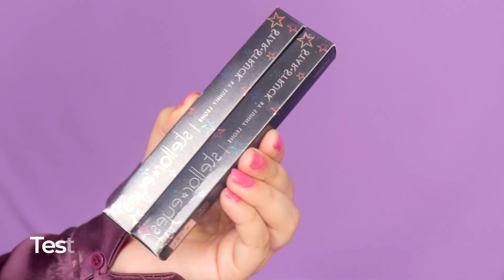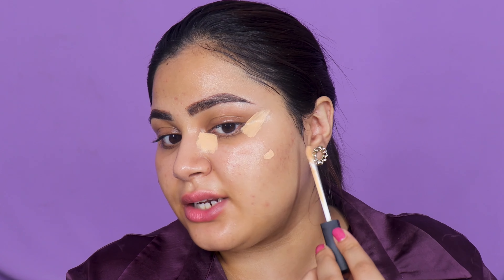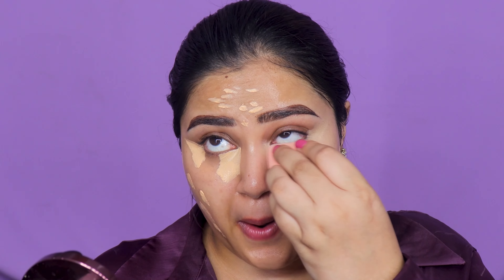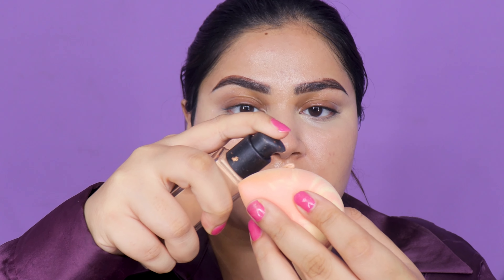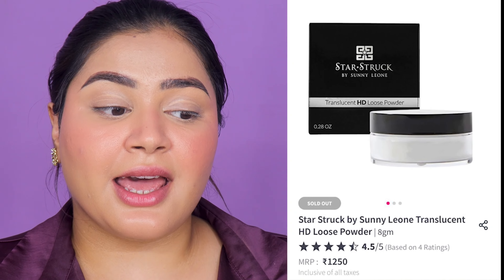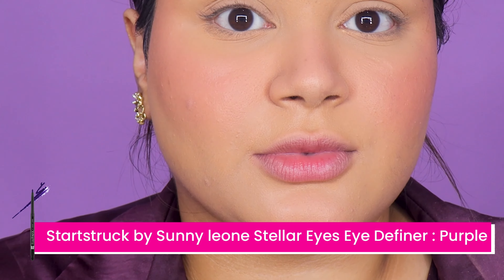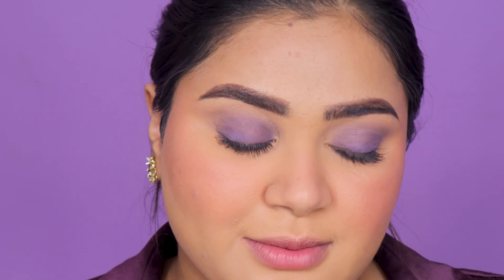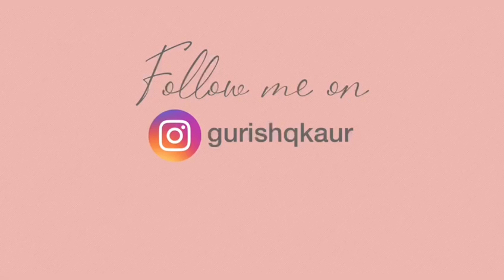Sunny Leone’s Makeup Brand *STARSTRUCK* Worth It Or Not ?! | We Need to Talk | Gurishq Kaur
Hola beauties!
I hope you enjoyed watching this tutorial/review and found it helpful.

Products Used :

Starstruck by Sunny leone concealer : Y111
Starstruck by Sunny leone blush stick : rosy baby
Startstruck by Sunny leone Stellar Eyes Eye Definer : Purple
Startstruck by Sunny leone Stellar Eyes Eye Definer : Pearl
(1st lip option)
Starstruck by Sunny Leone Longwear lip liner : caramello
Starstruck by Sunny Leone intense matte lip colour : caramello
(2nd lip option)
Startstruck by Sunny Leone Cinnamon 3 piece lip kit
(Lip liner , Lipstick , Lip gloss)

For More Beauty Content